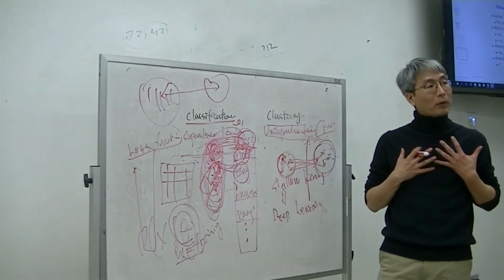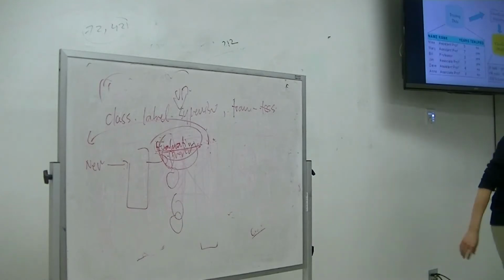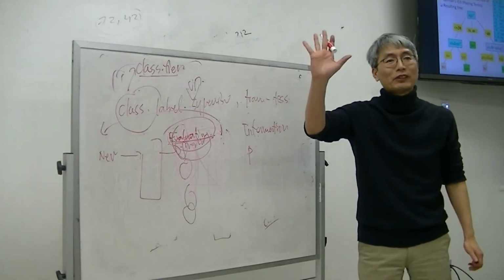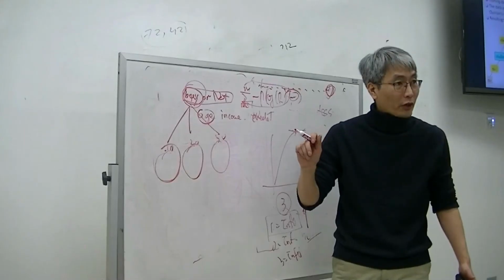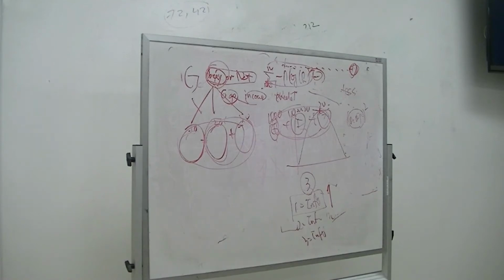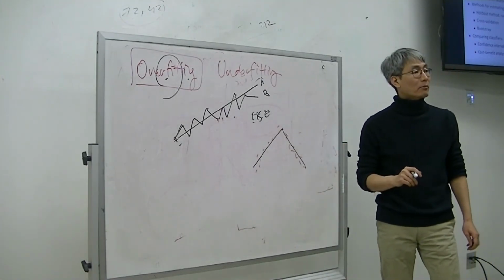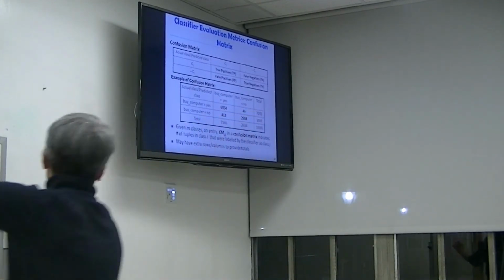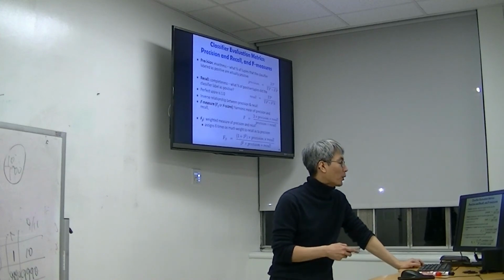CPSC552 w5 2 19 2020